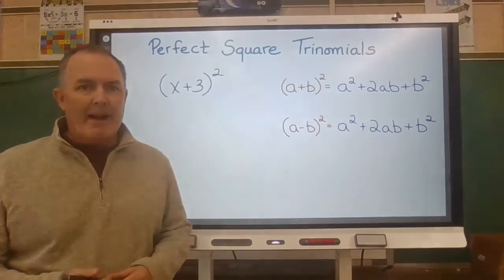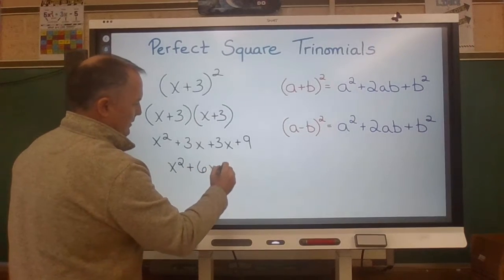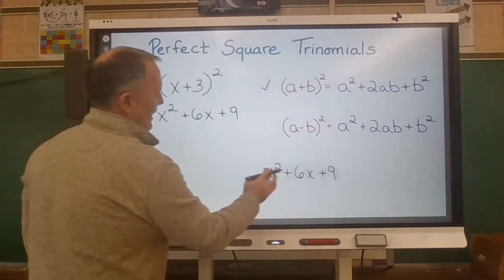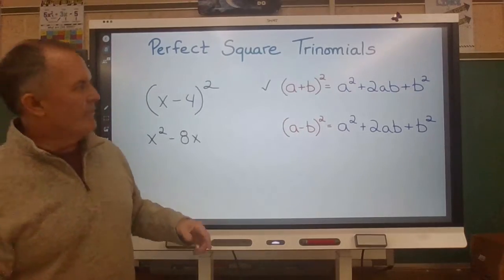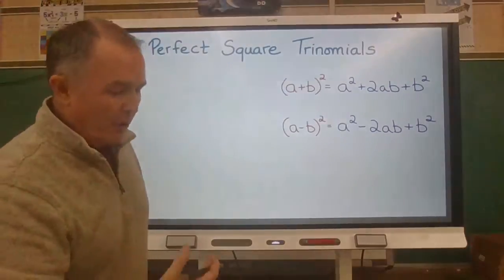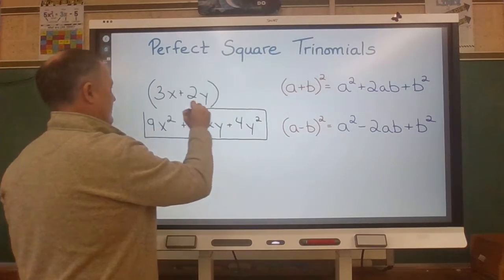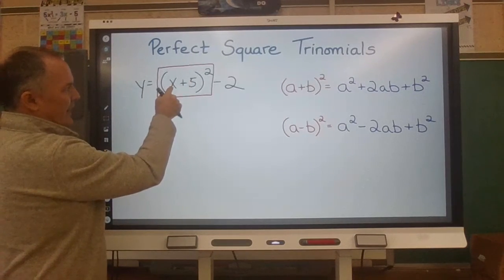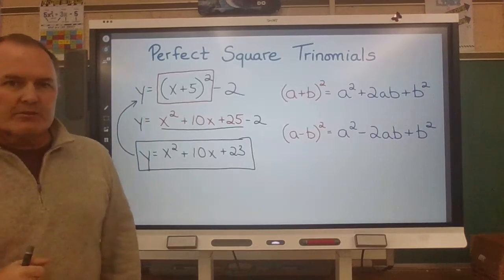Perfect Square Trinomials